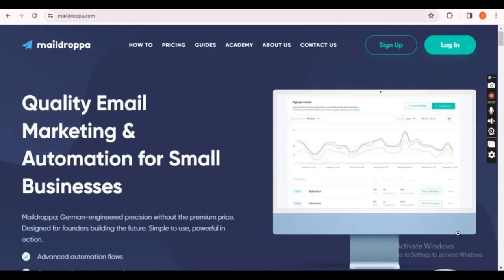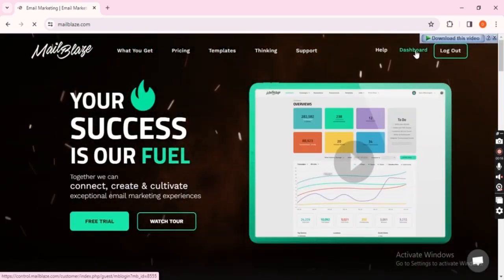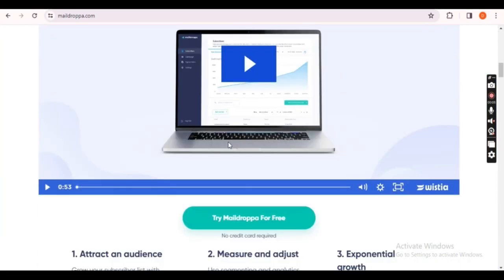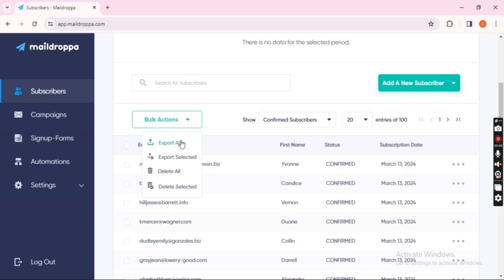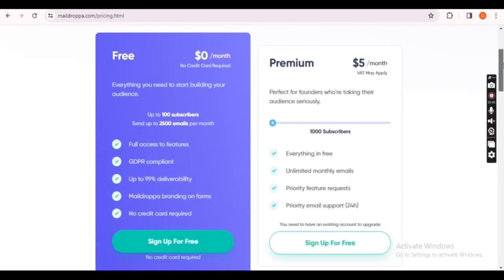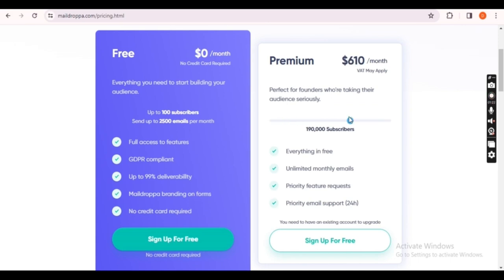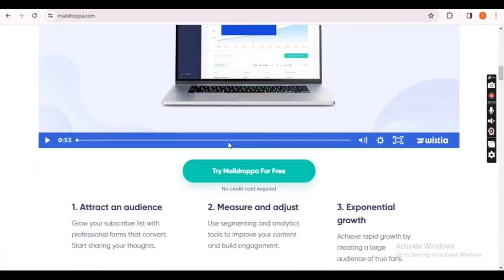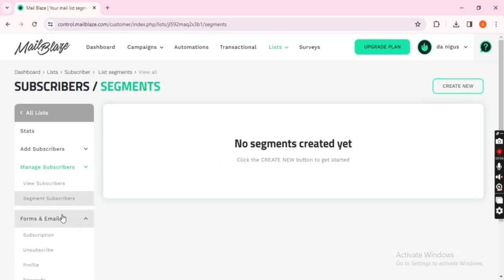Mail Blaze vs MailDroppa - Which is the best email marketing platform in 2025?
In the competitive landscape of email marketing platforms, choosing the right one can significantly impact the success of your campaigns. In this video, I will compare two leading platforms: Mail Blaze and MailDroppa. I'll provide you with the features, pricing, ease of use, and customer support to help determine which platform is best suited for your business needs in 2025. Whether you're a small business owner, a marketer, or an entrepreneur, making the right choice is essential for maximizing your email marketing efforts. Drop your questions and comments below!